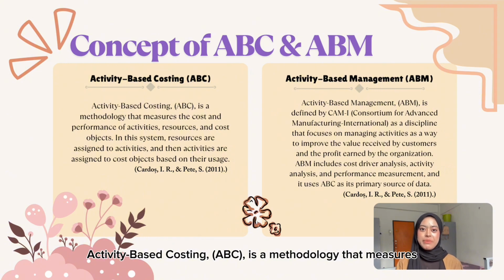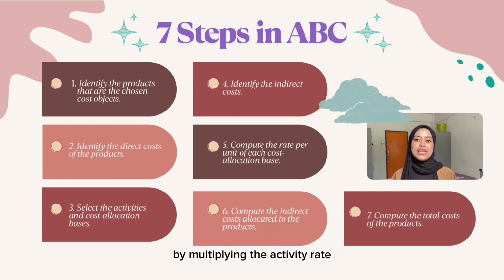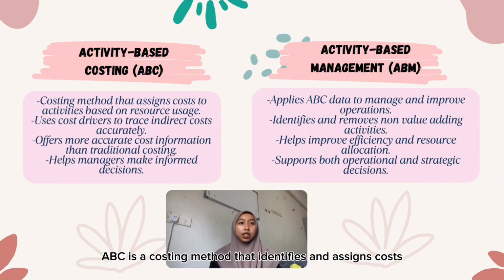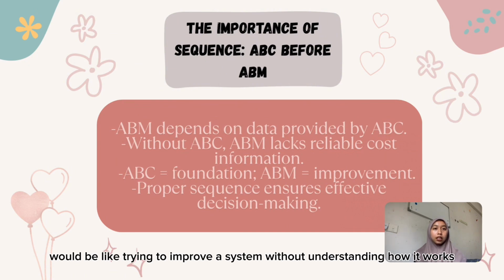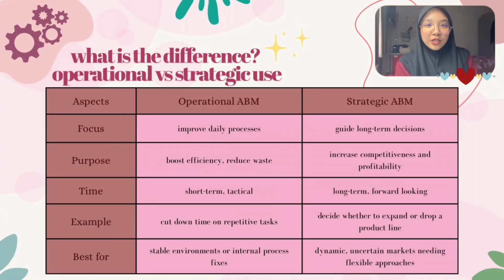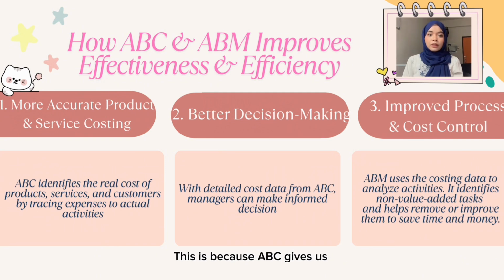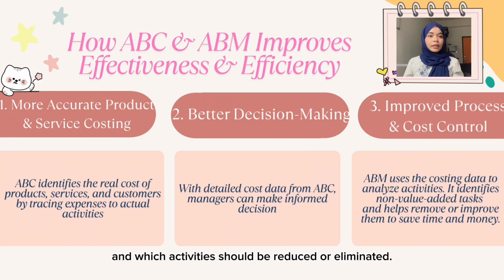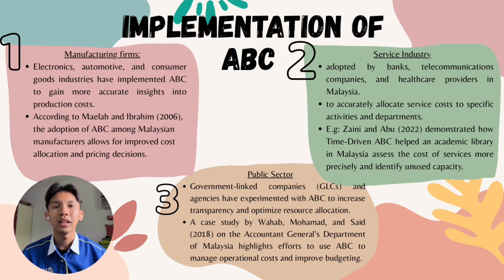A242 BKAMK2013 MANAGEMENT ACCOUNTING 1 GROUP 1 ASSIGNMENT 3 : RELATIONSHIP BETWEEN ABC & ABM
Prepared for: Dr. Anas Rasheed Karamah Bajary
Topic: Relationship between ABC & ABM
Prepared by: Group 1

1. SHARIFAH NUR HASNAH ALJUNID BINTI SYED SAGGAF (307509)
2. IZZATUL NAJWA MOHD NIZAM (307514)
3. NUR ADILA AZRA BINTI FAUZI (307521)
4. NUR ALEEYA SYUHADA BINTI SUHAIDI (307528)
5. ABDUL HANNAN BIN ABDUL HALIM (303368)